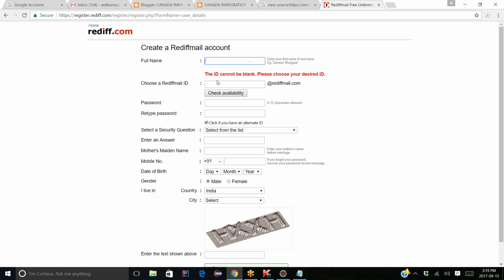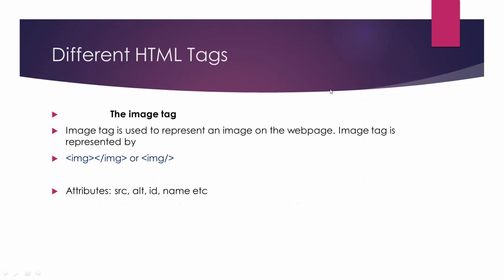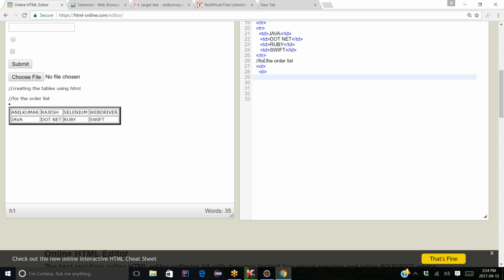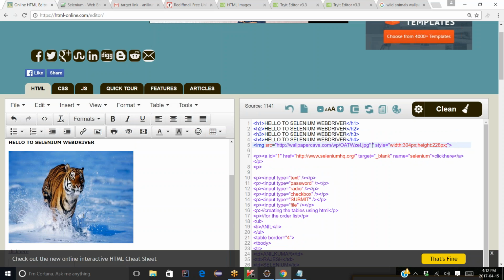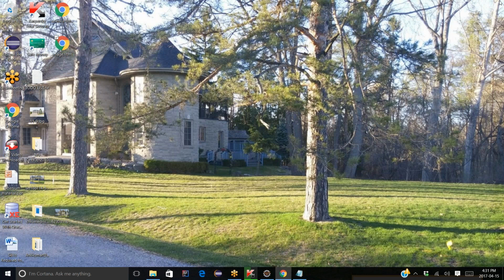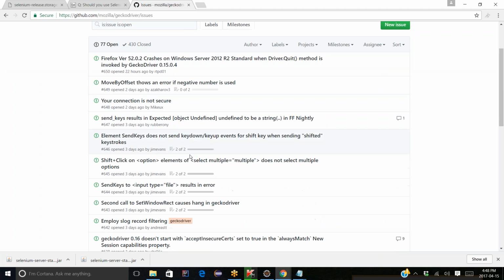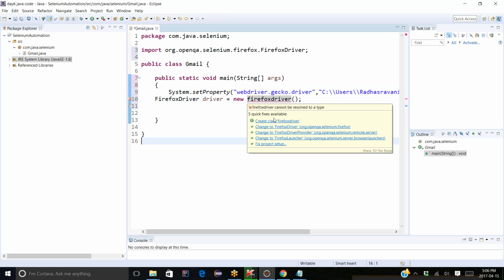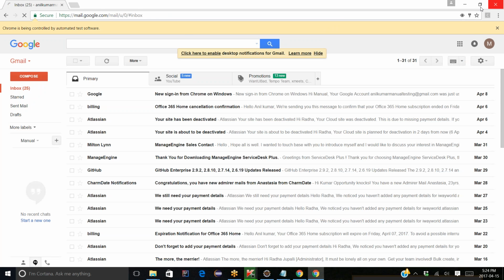JAVA FOR SELENIUM BY ANILKUMAR.JUPALLI